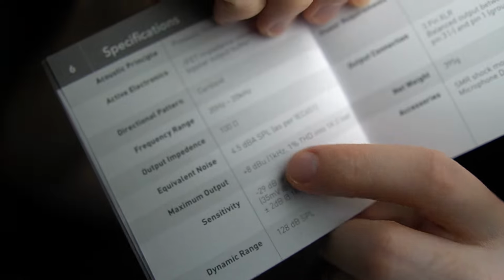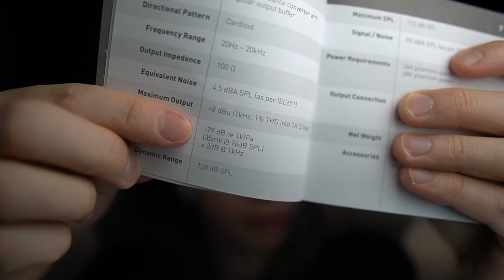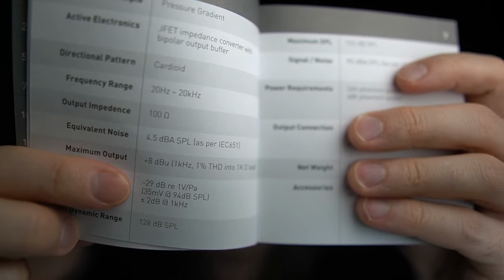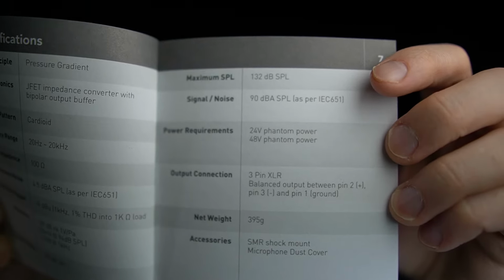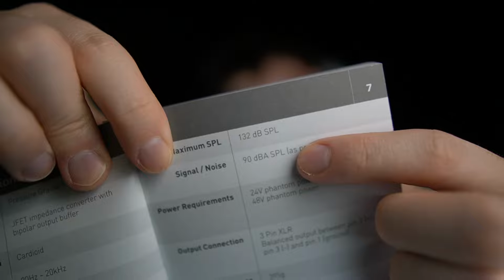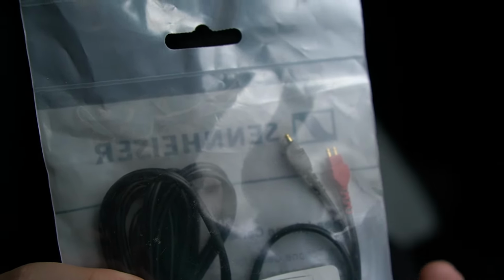The Truth About The Terrible Rode NT1 Microphone ASMR